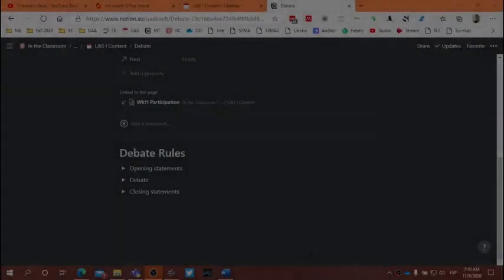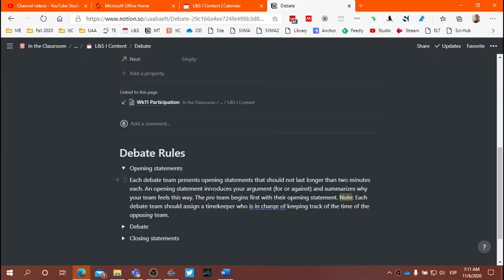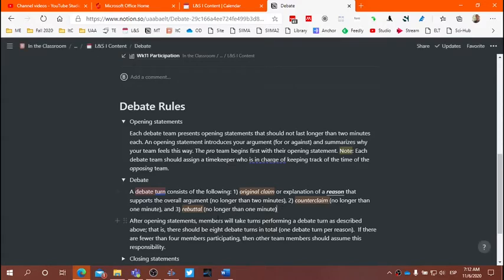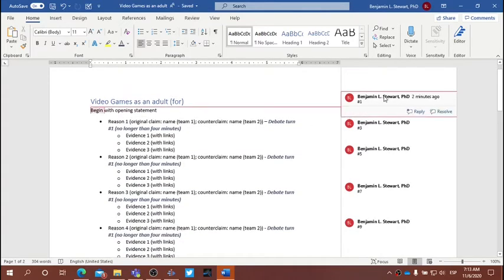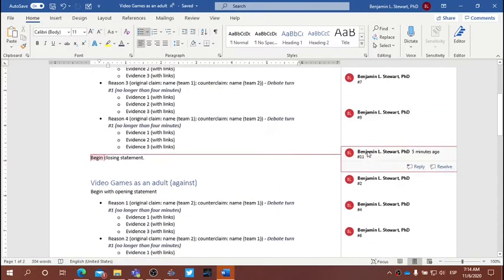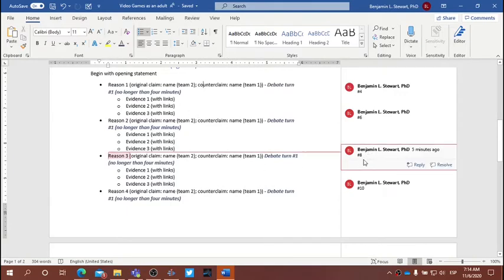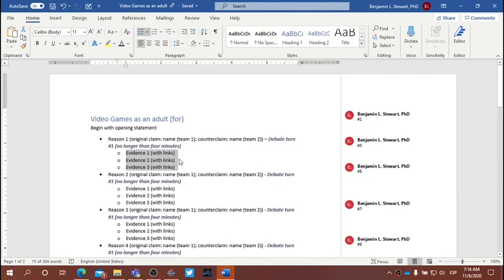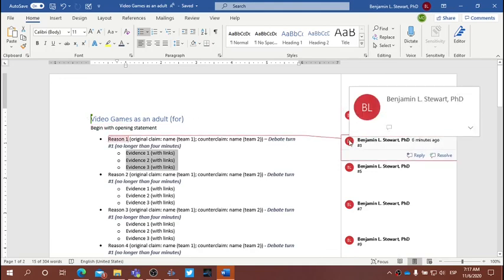L&S: Debate Rules